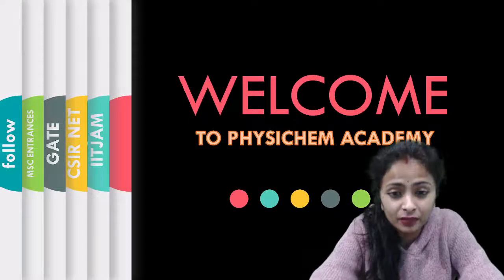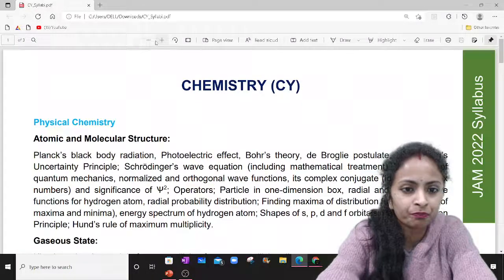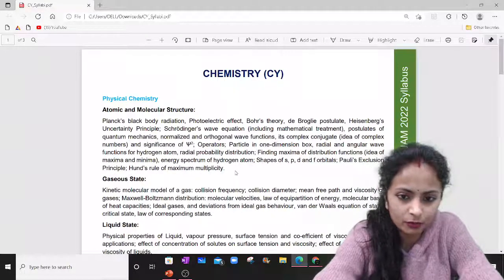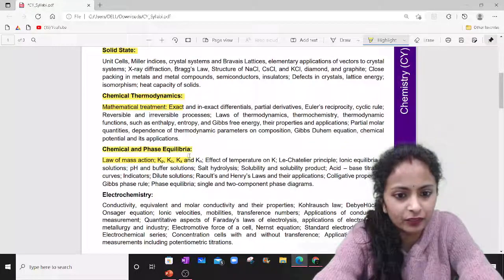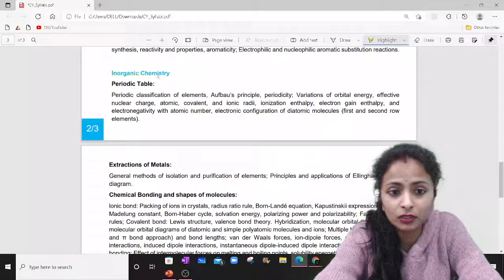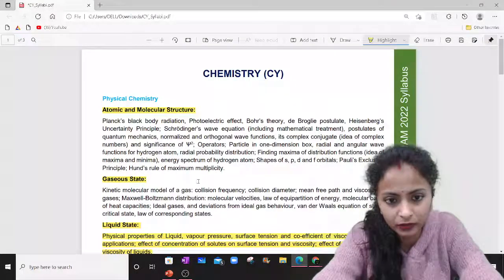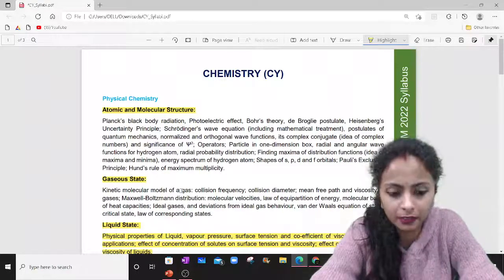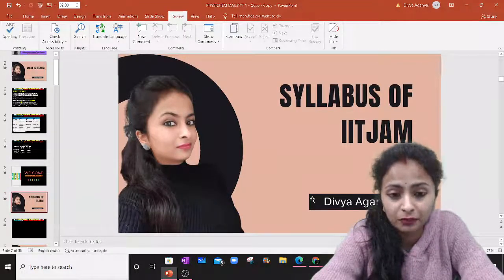LATEST SYLLABUS OF IITJAM 2023 - 24 || UPDATED SYLLABUS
SYLLABUS _UPDATE_IITJAM_2023